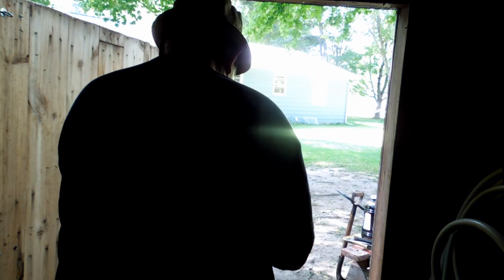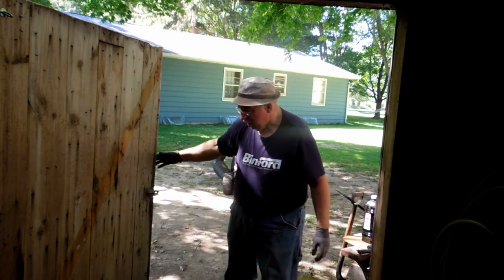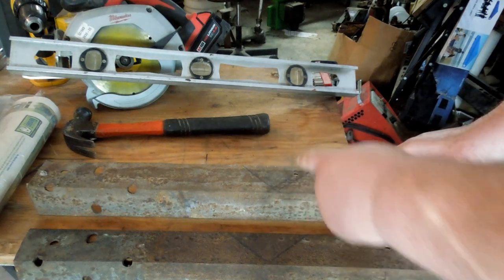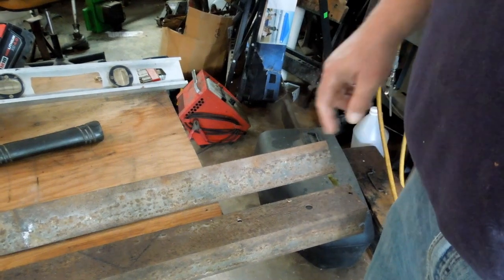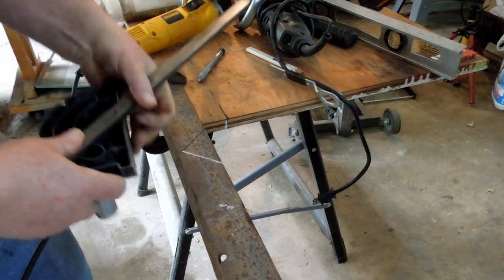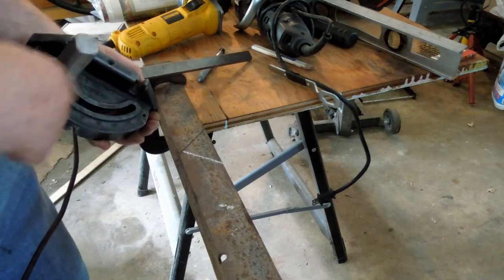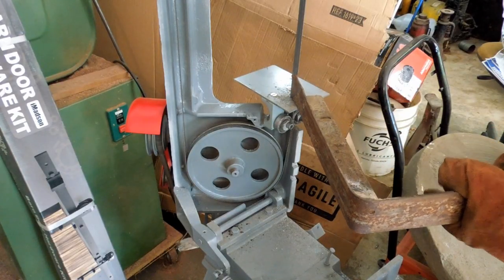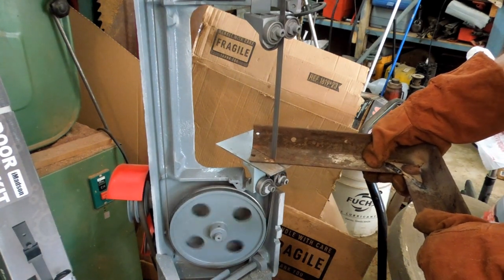Little Red Barn - Pt 3 – Braces For The Door Frame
Published 9/3/21
Well I thought it was enough?
The barn is not sitting flat and the front sill plate is gone. To fix it I will have to replace the sill plate and brace up the corners of the door jamb.
Always Sumpee!  😁😎

00:00 - Intro
00:22 – Did It Work?
00:43 – No Luck
01:50 - Layout
03:36 – Cutting
03:43 – Forming
06:06 – Weld
07:34 – Trim & Grind
09:12 -Test Fit
09:19 - Outro

I’m following along with with the idea of Chapters. 😁😎